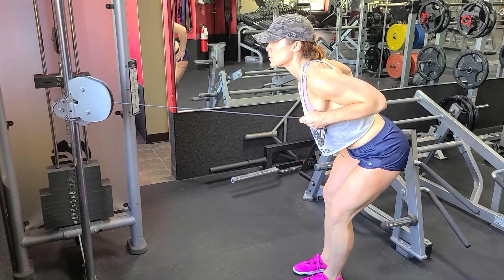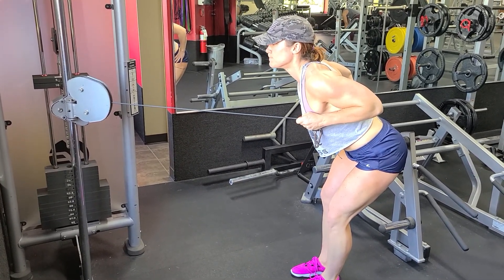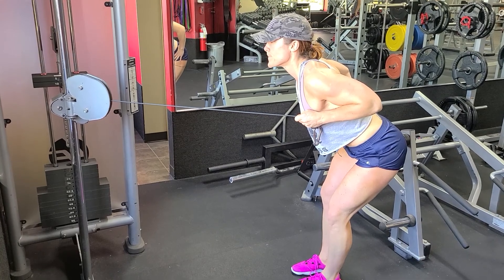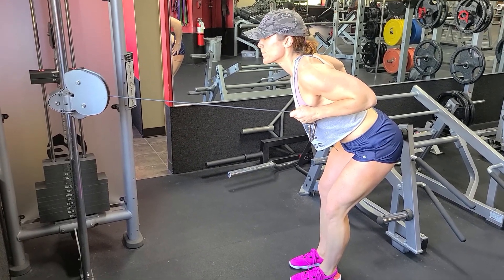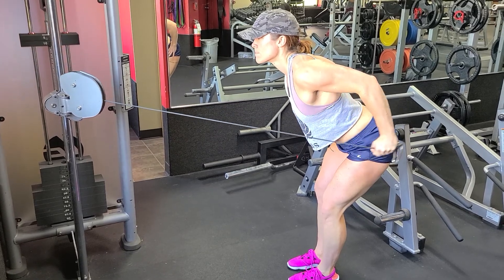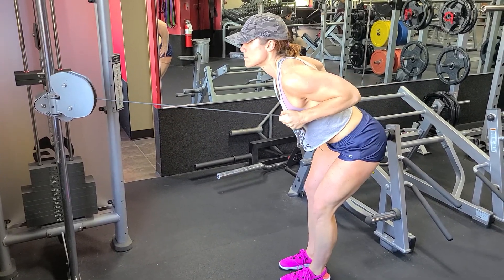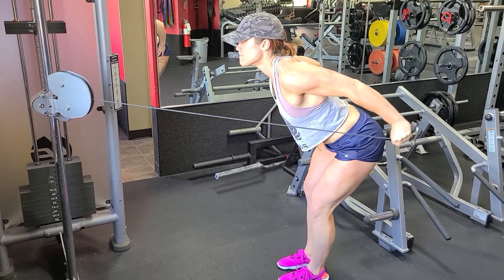Cable Tricep Kickback